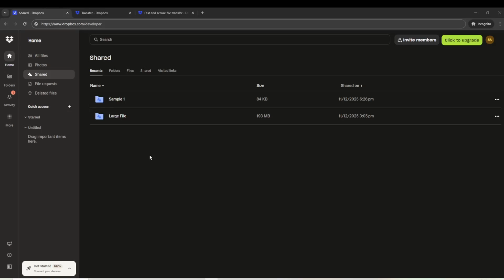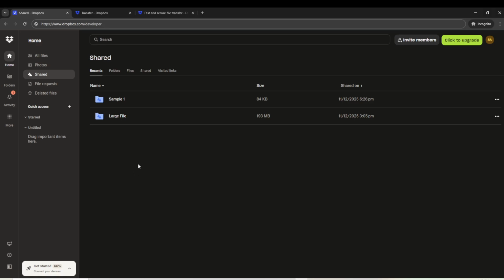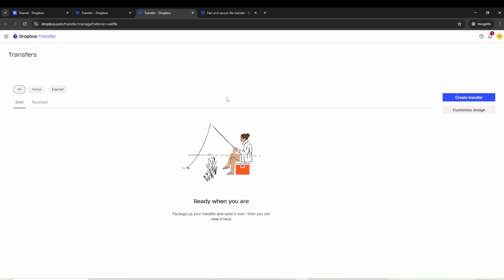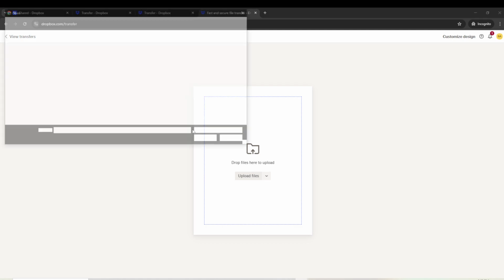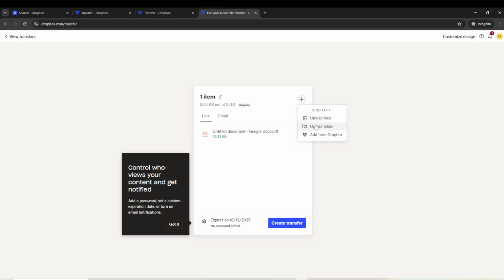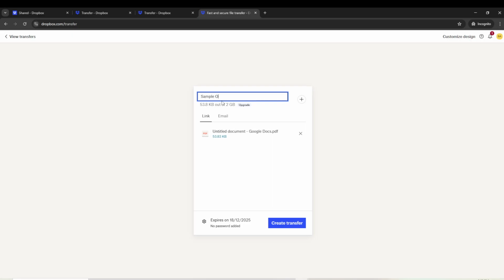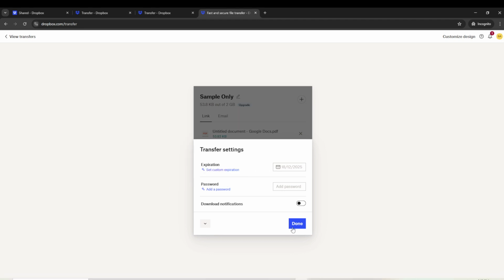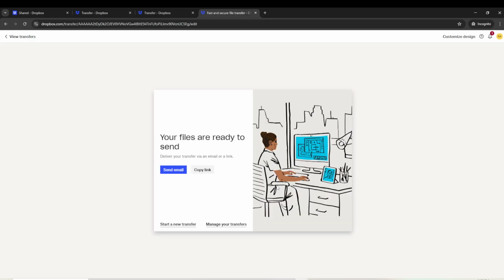How To Use Large File Transfers | Dropbox Tutorials | Dropbox [2026 Guide]